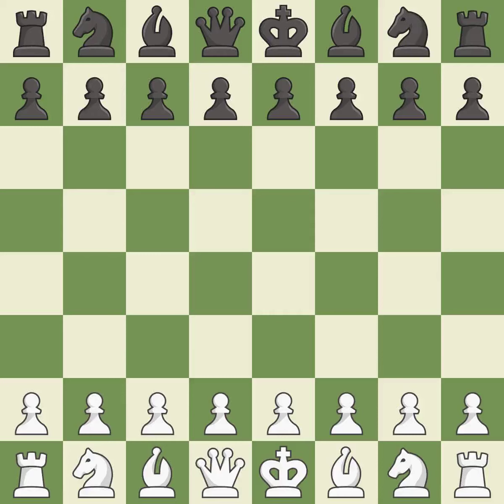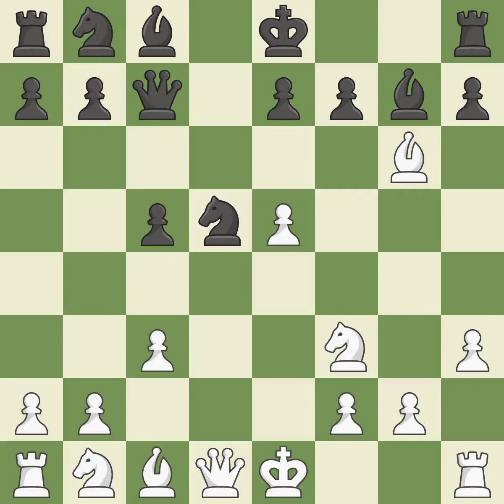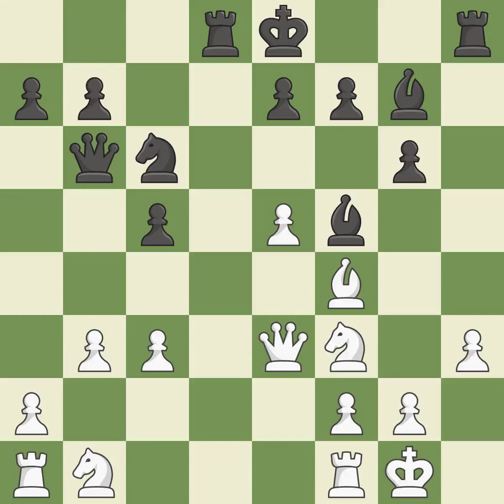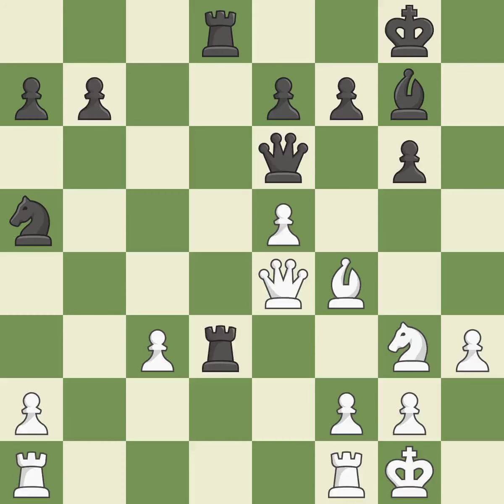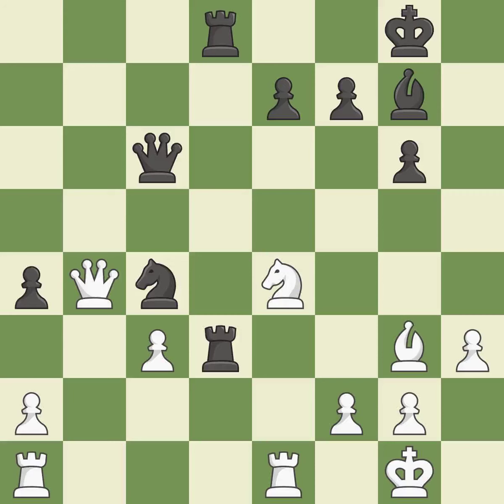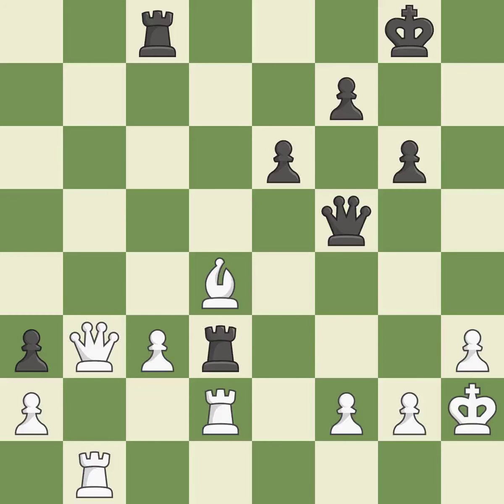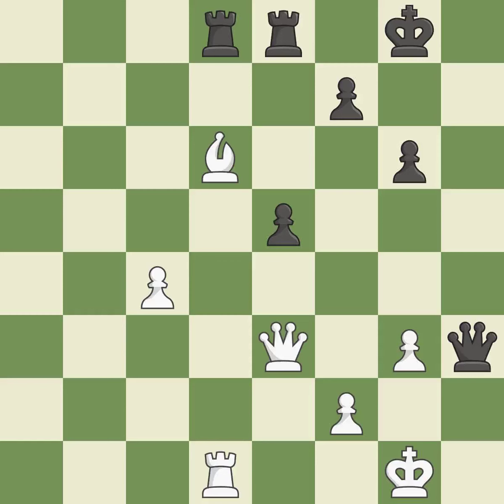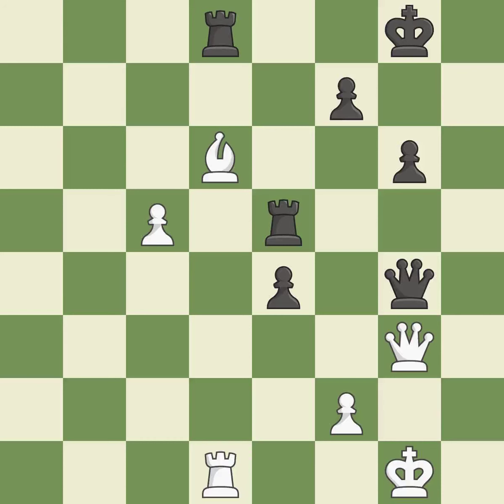White Howell, D., Black Azarov, S.,Sicilian Defense: Alapin Variation, 2...d6, Event European Blitz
Sicilian Defense: Alapin Variation, 2...d6, Event European Blitz 2011, Site Warsaw POL, Date 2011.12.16, Round 8, White Howell, D., Black Azarov, S., Result 0-1, ECO B22, WhiteElo 2633, BlackElo 2667, PlyCount 114, EventDate 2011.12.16, EventType swiss (blitz), EventRounds 13, EventCountry POL, Source Mark Crowther, SourceDate 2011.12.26, WhiteTeamCountry QAT, BlackTeamCountry JOR